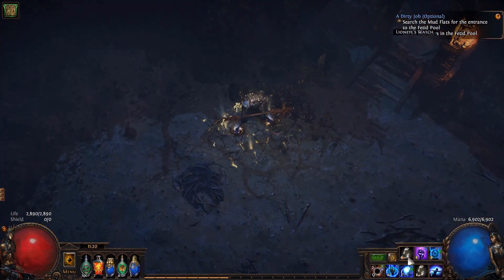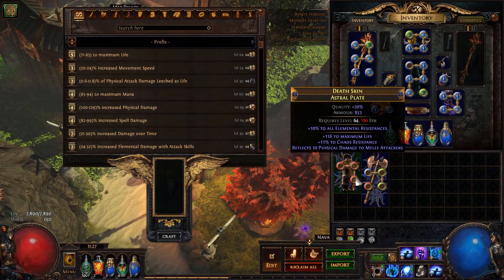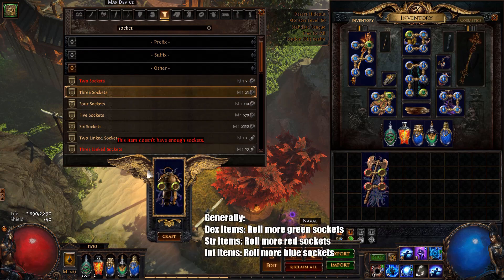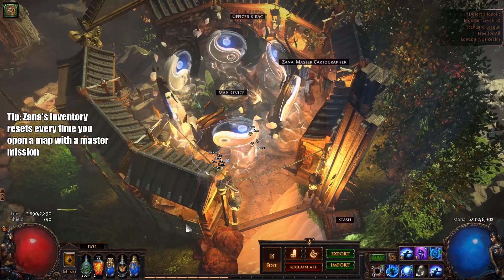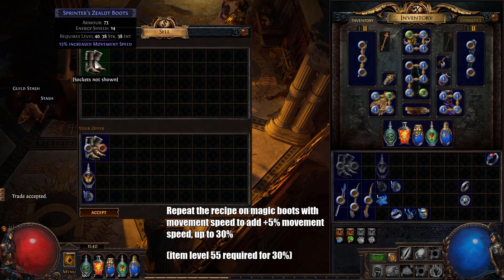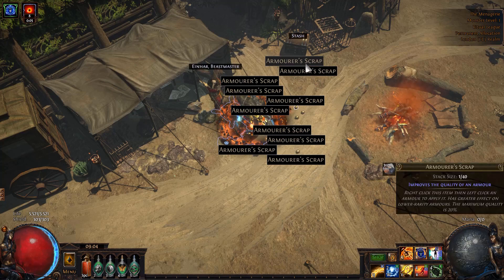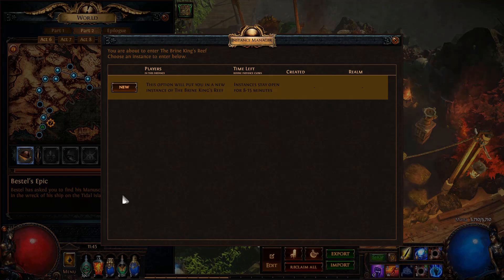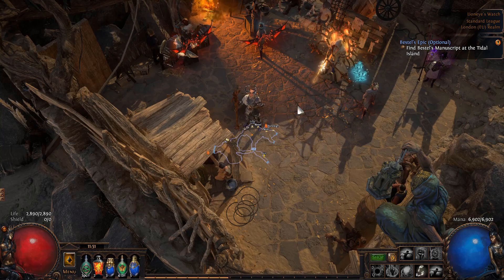PoE 3.13 - QoL Tricks You Might Not Know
Hi!

I hope everyone is having fun in 3.13 Ritual League. In this video that I recorded before the start of Echoes of the Atlas, I'm going to share some tricks and QoL Features you might not know about. While some of these might be well-known, many aren't and I feel like knowing these quality of life tricks will really help you out in Path of Exile.

Share your own tricks in the comments below! :)

Chapters:

00:00 - Intro
00:18 - Movement Tricks
02:11 - Bench Tricks
05:01 - Master Tricks
05:27 - Resetting Zana
06:18 - Search Tricks
06:58 - Social Distance Trading
07:28 - Sweet Vendor Recipes
08:40 - 3 to 1 Recipe
09:29 - Filling Gaps
09:49 - PoE Trade Trick
11:00 - Atlas Trick
11:13 - Noob Tricks Lightning Round
13:28 - Outro
14:17 - DIVINE POWAH!